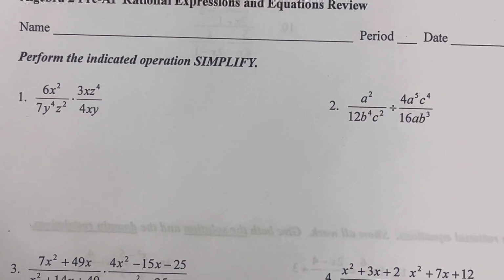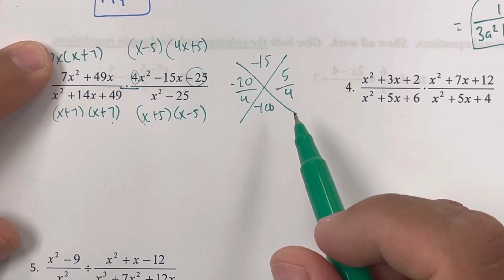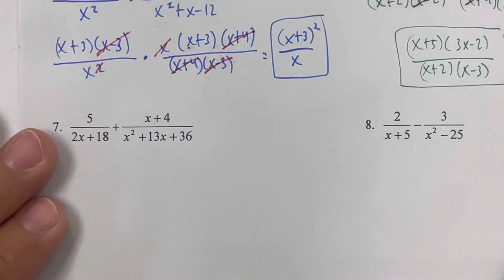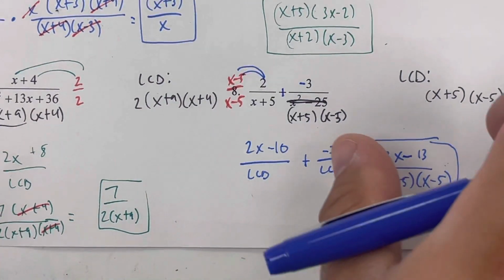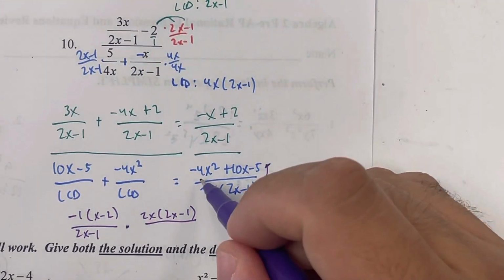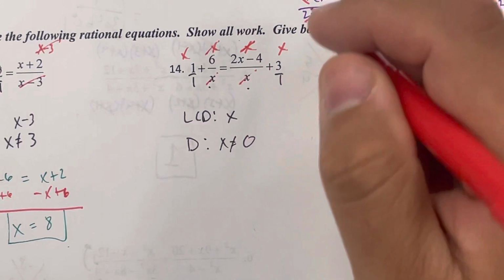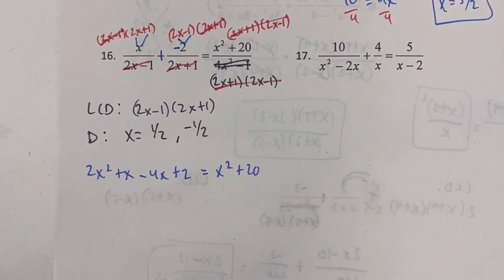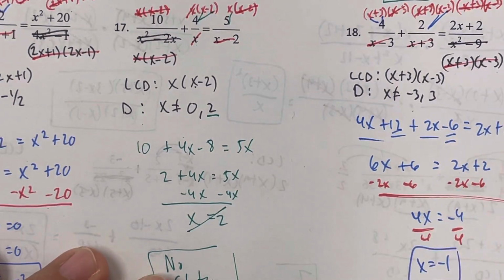Rational Equations and Expressions Review Key